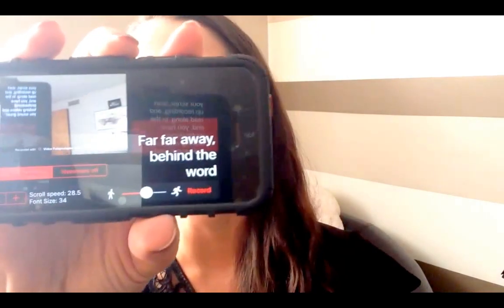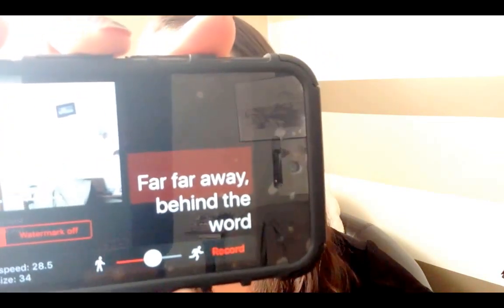Tips for Mobile Video Production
Tips and tricks for recording and editing mobile video.